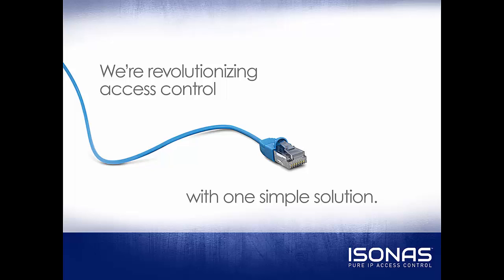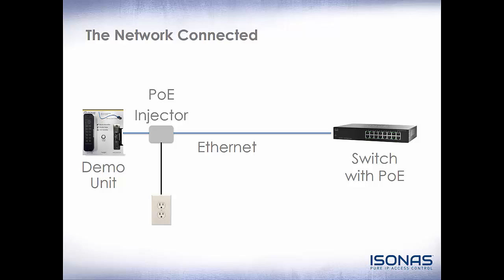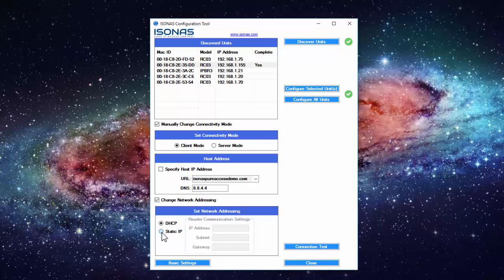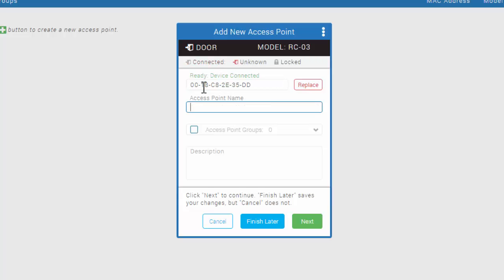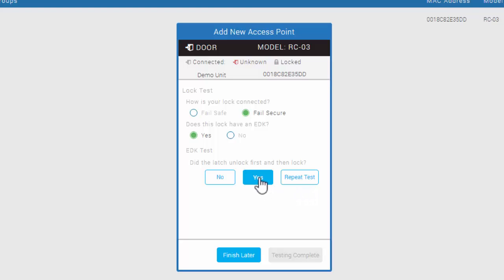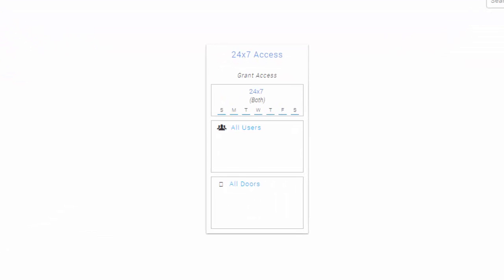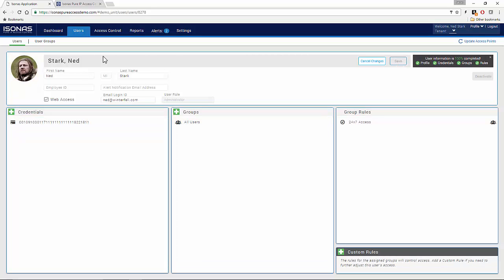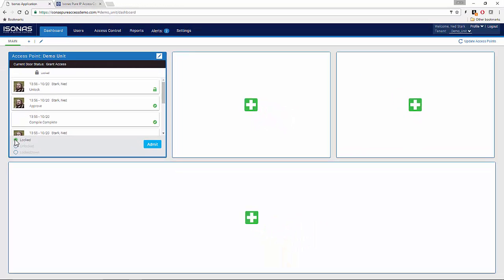Pure Access™ and the Isonas Demo Unit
This short video will walk you through what you need to get your demo unit set up and how to configure it to connect to Pure Access™.  After the configuration simply login to Pure Access, add the Demo Unit and setup a credential to provide access.  This simple process shows how easy the hardware is to configure and the software to administrate.  To learn more on Pure Access please review the videos here on YouTube or register for our online Learning Portal.  Thank you for your interest in Isonas and Pure Access™!

Not registered for our Online Learning Platform?

Interested in Pure Access™?  Please call or email or Sales Department who can assist you!